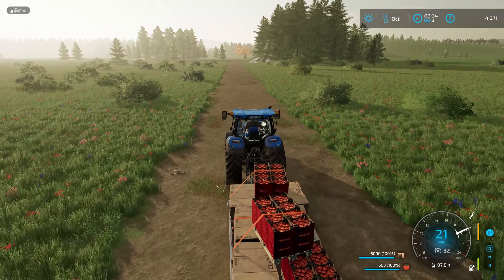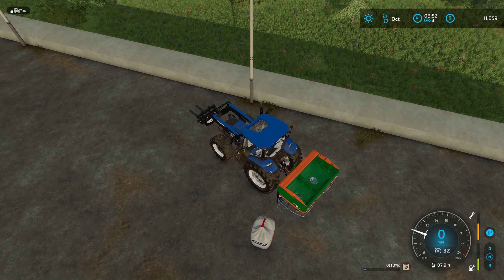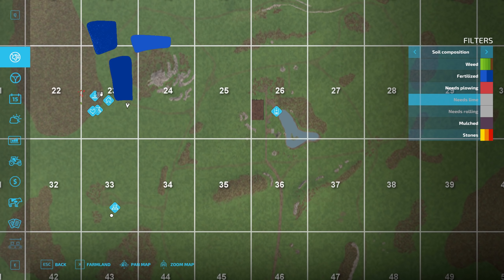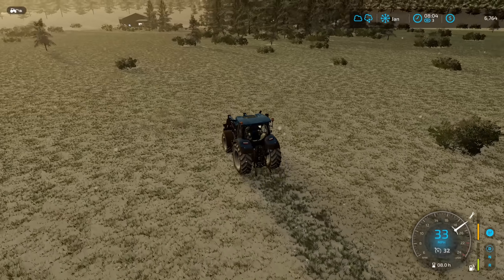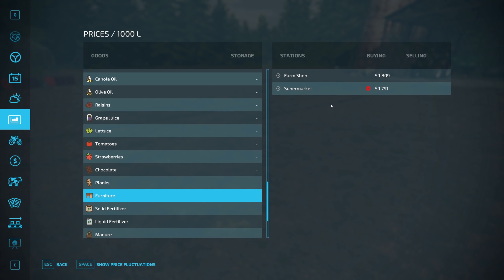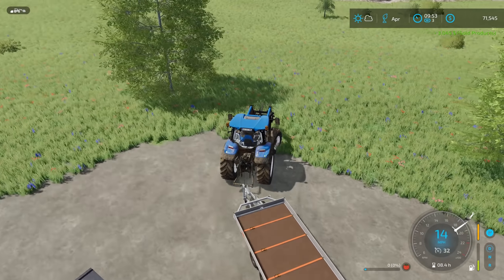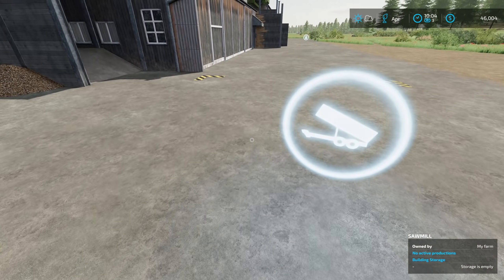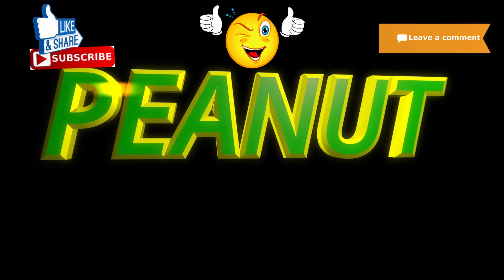No Mans Land Ep 9 Stock piling through the winter Farm Sim 22